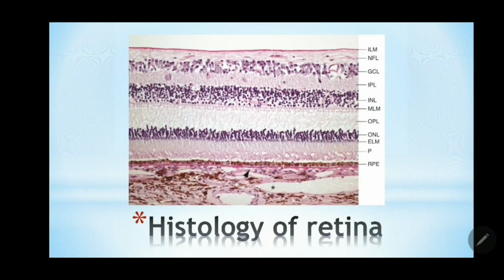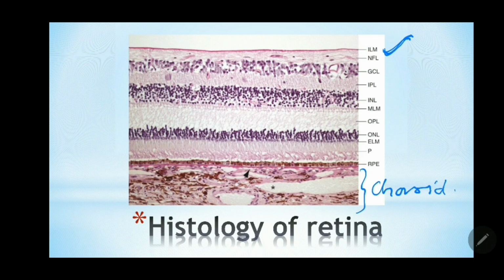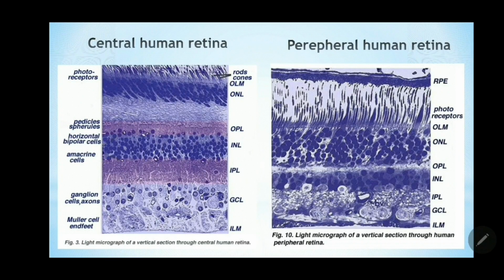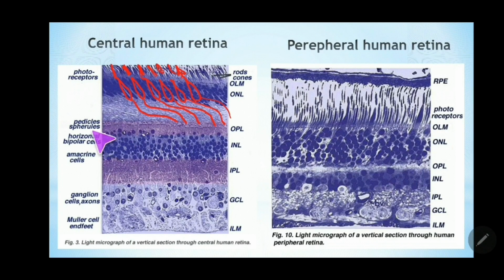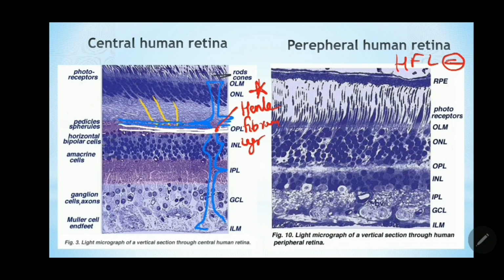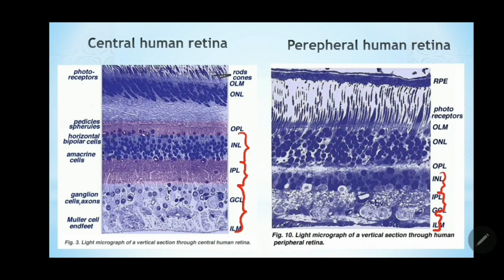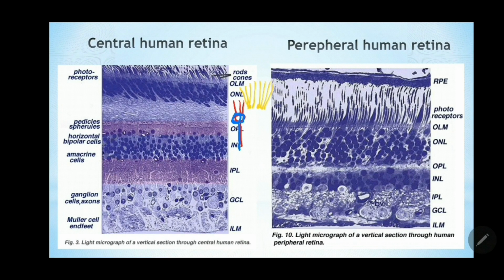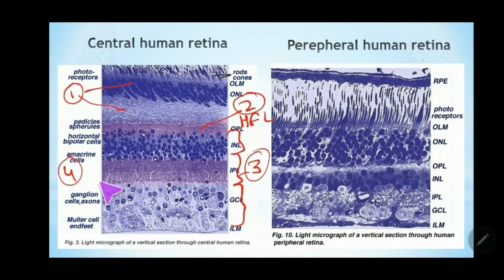Histology of Central and Peripheral Retina by Dr. Azmi Mohsin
This lecture includes:

Histology of retina
Central retina
Peripheral retina

By:
Dr. Azmi Mohsin Professor Anatomy
Lecture recorded on 04 October 2020